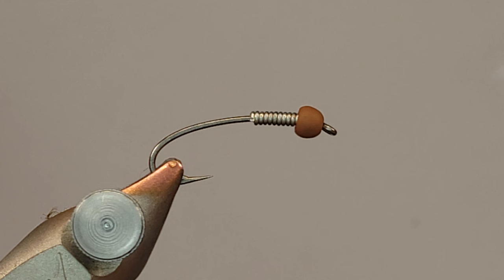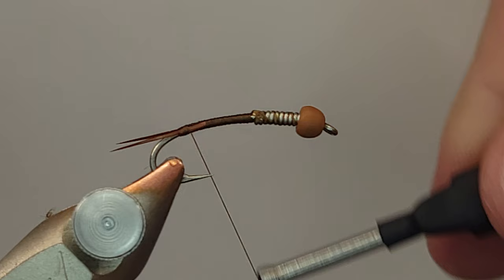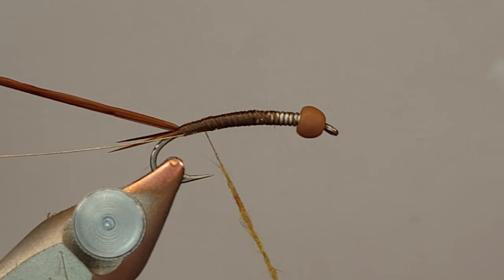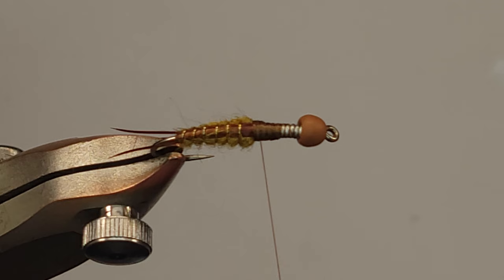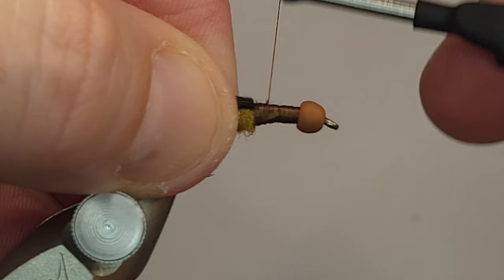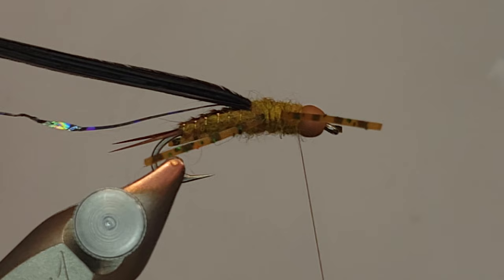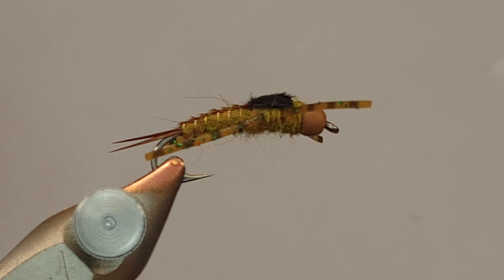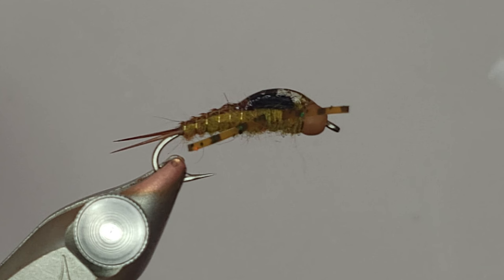golden stonefly by adkflytying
materials list:

hook - sz. 10 curved nymph hook
bead - 3.5mm firehole stone almond joy
weight - .020" lead free wire
thread - 10/0 veevus
tail - brown duck biot
body - awesome possum golden stone dub
rib - small gold wire
thorax  - awesome possum golden stone dub
wing case - turkey
flash - holographic tinsel
legs - pumpkin orange and green sili legs